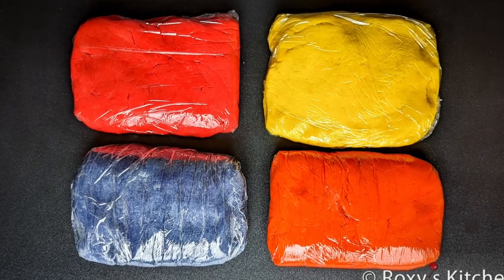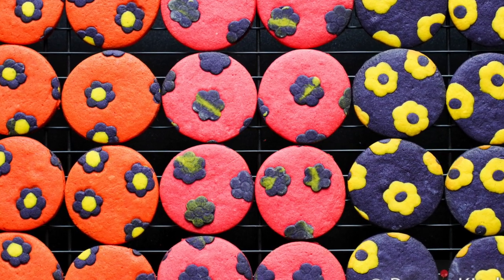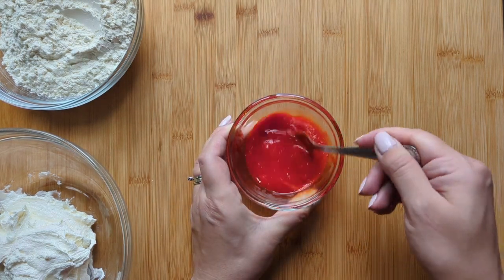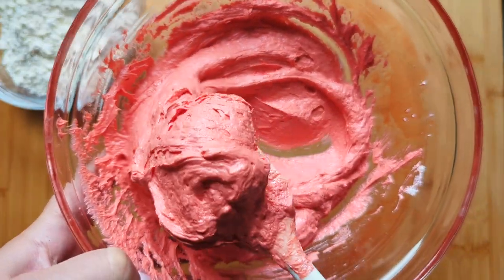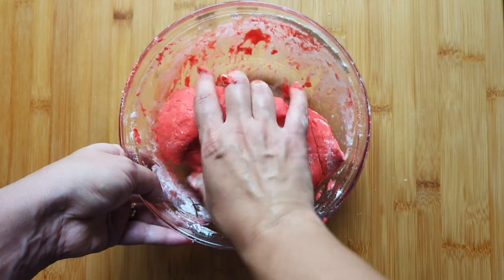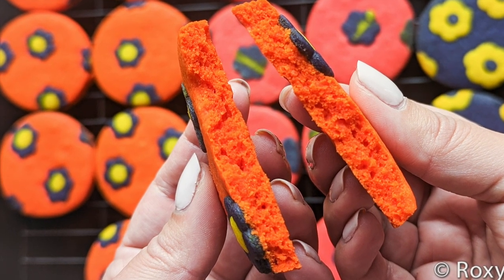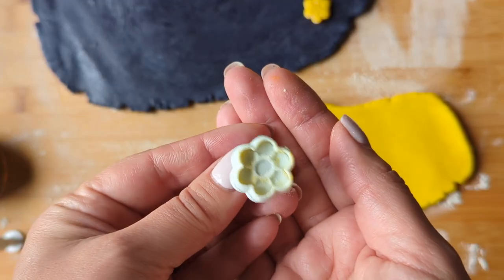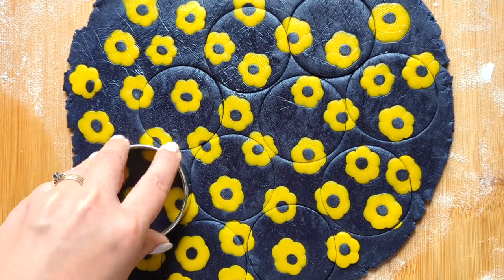Easiest Way to Colour Cookie Dough - Tender Cookies, Vibrant Colours, No Risk Overmixing Dough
I’ll share with you a foolproof method of colouring cookie dough! It’s the easiest method ever and the results are always great! Using this method, there is 0% risk of overmixing your dough and you will always get delicious and tender cookies with beautiful & vibrant colours! Traditionally, we’re taught that we should colour cookie dough, after the dough is made. With this method, you risk overmixing it or not achieving the right consistency.